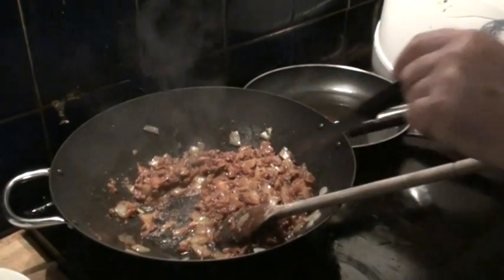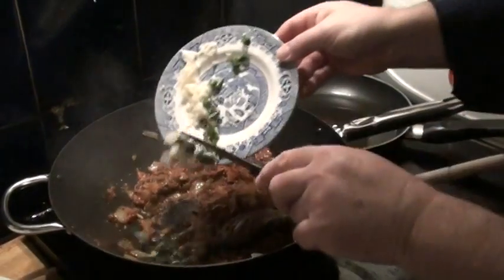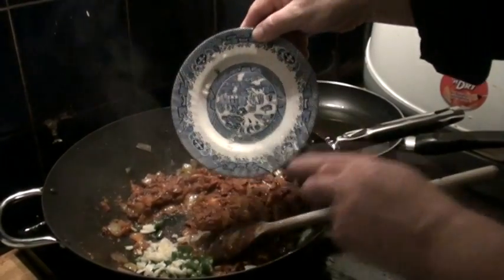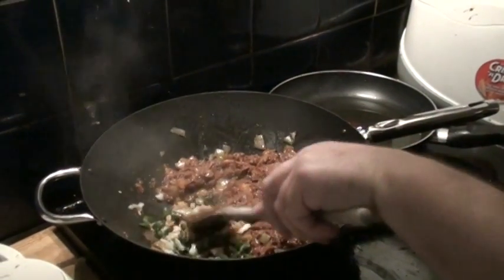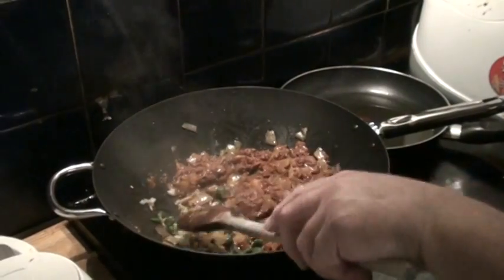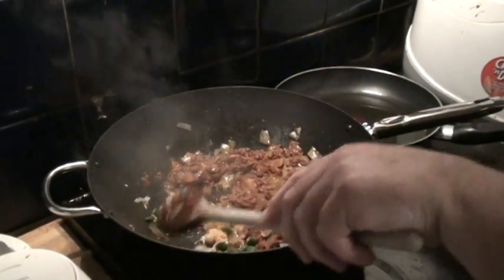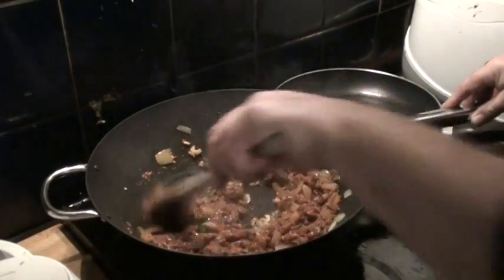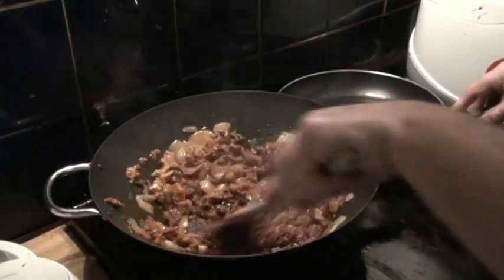How to make the perfect chilli con carne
This easy to make chilli con carne is made within about 25 mins from start to finish.Meat,onions,garlic,chilli,red kidney beans,ground cumin,tomatoes,and tomato puree.